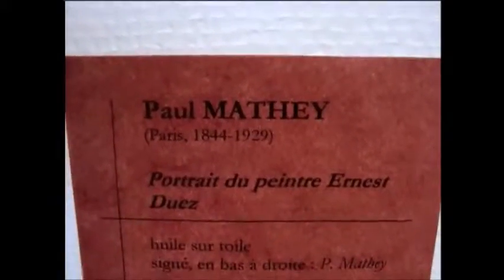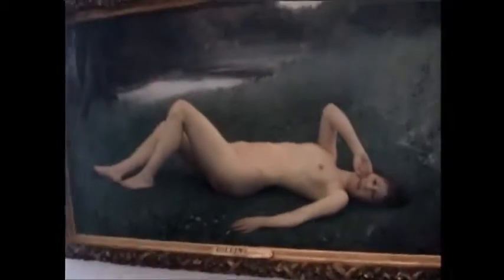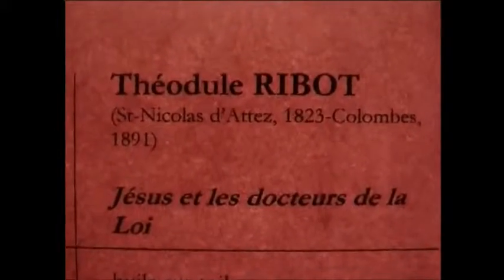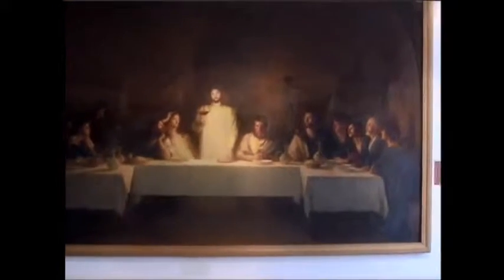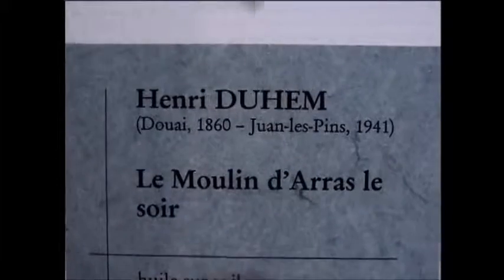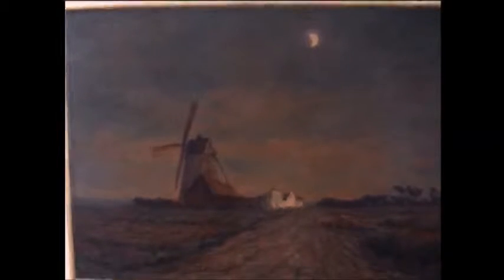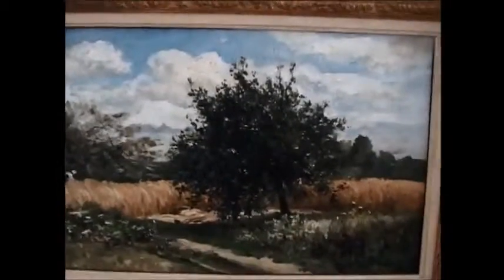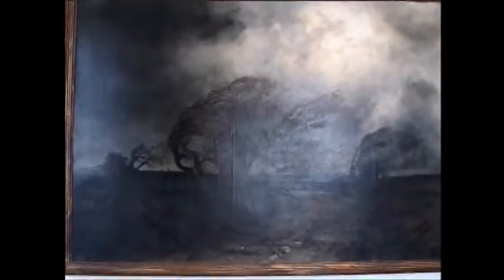Arras (France) Museum collection -Modern Paintings 阿哈爾市(法國)博物館的 近代名畫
法國北部的名城,有許多古蹟，和收藏很豐富的博物館。
The famous cities of northern France have many monuments and museums with a rich collection.
樓上收藏不少美麗而珍貴的近代繪畫，包括印象派的珍品
Upstairs is a collection of beautiful and precious modern paintings, including Impressionist treasures.